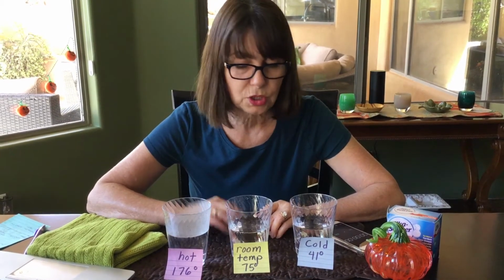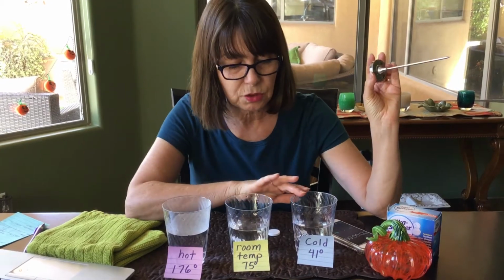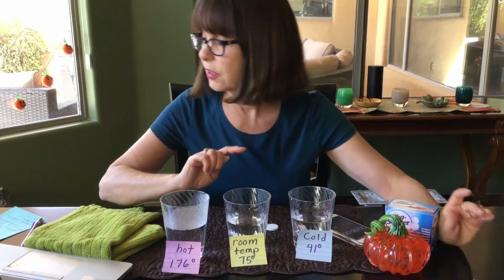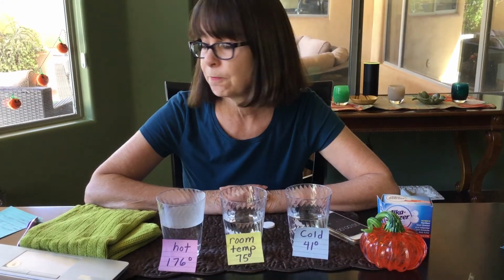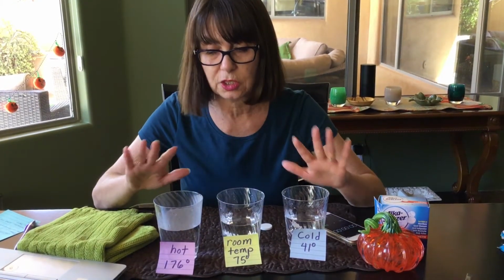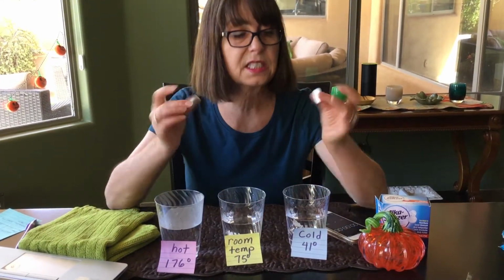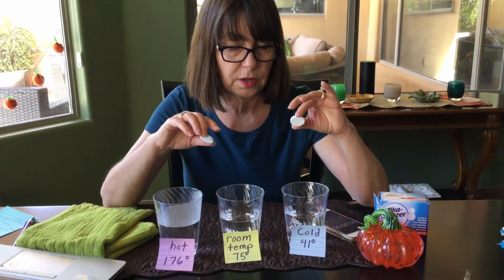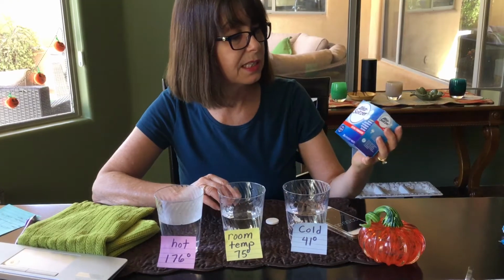Temperature and Chemical Change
Science Lesson 4.02